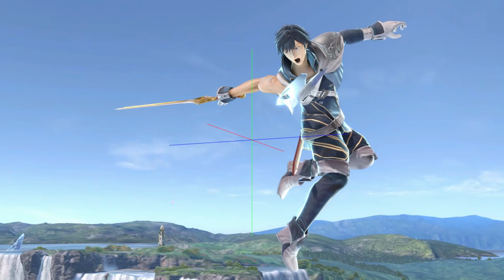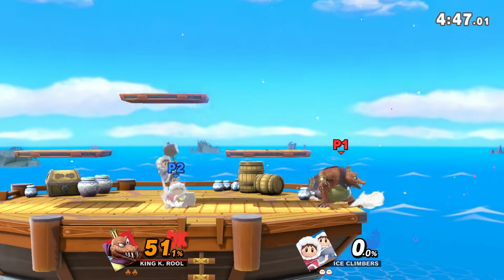Picking Your PERFECT Main (Super Smash Bros Ultimate)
With 74 characters to play in Super Smash Bros Ultimate, picking a main can be tough. But this video will help you choose the right character for you!